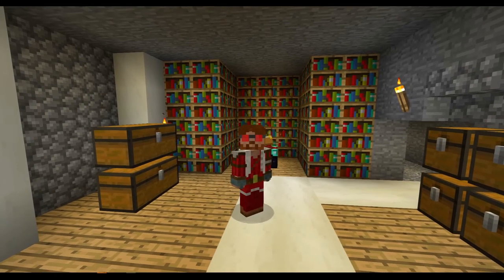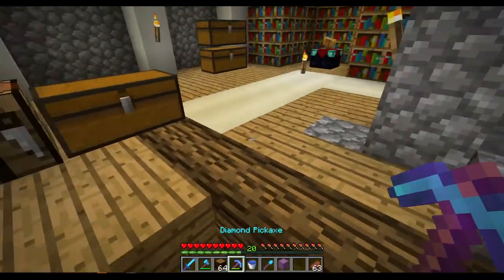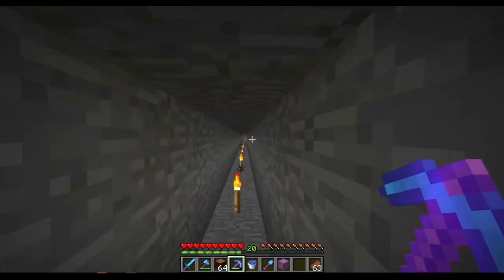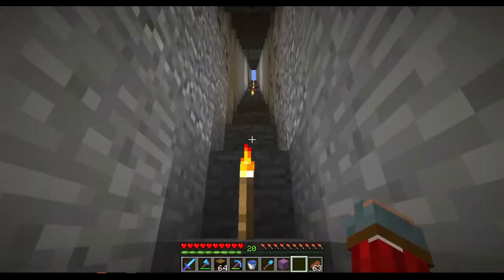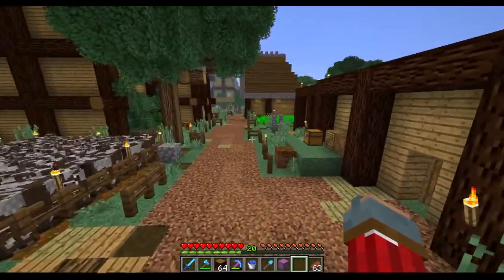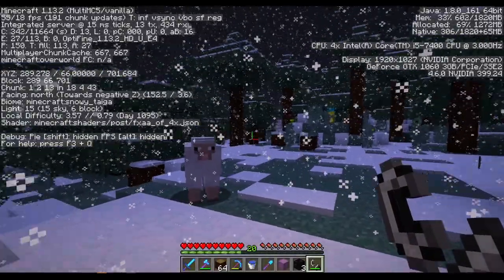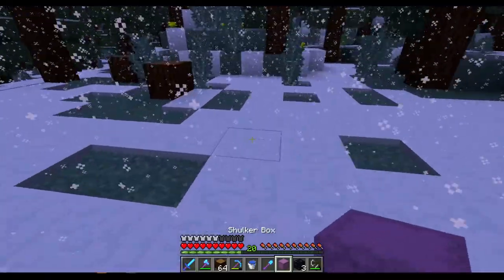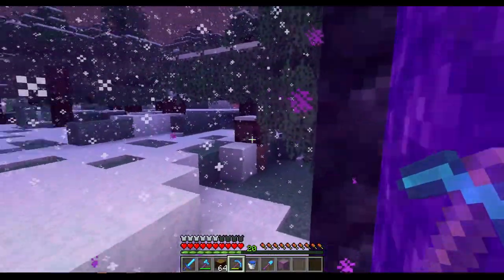Minecraft ::: Patriam #14 - Holiday Spirit! | Minecraft 1.13.2 SSP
Today on Patriam, we are working on a new area for the Holiday's - currently unnamed, but happy holiday!
Version:

Minecraft 1.13.2
Optifine 1.13.2 HD U E4
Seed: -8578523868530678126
Vanilla Survival/Patriam is a singleplayer world, where our goal is to build the world from the ground up to something amazing. It's going to be a fun ride!
We are also going to be adding lore and that kind of good stuff to the world, for each and every town/village/hamlet we make. Everything will be buildt because it has a function in the world!

Resourcepack:

Patriam Resources (No links yet)